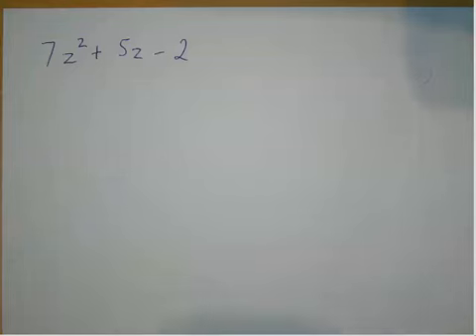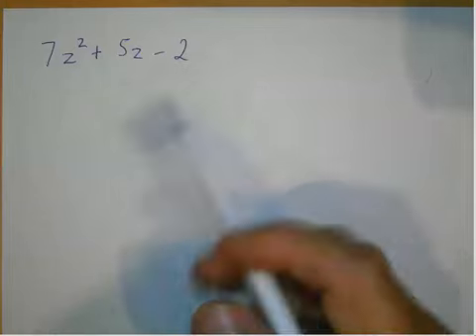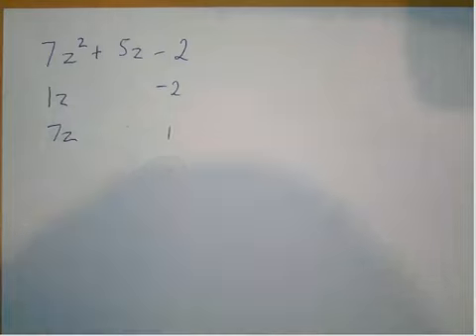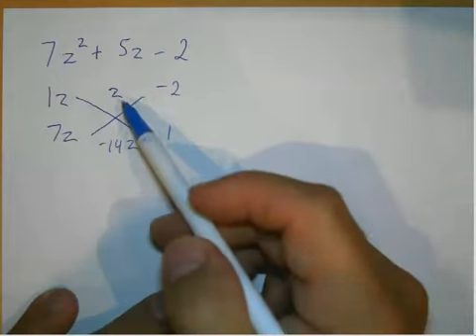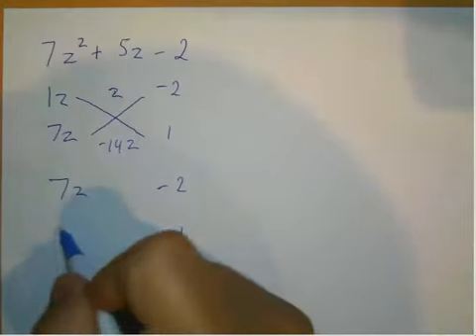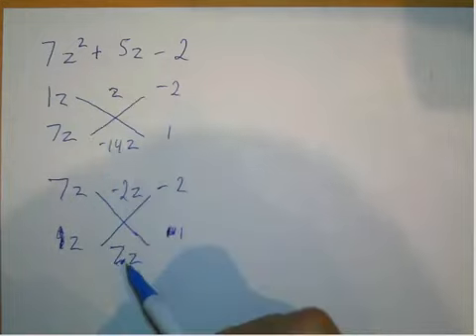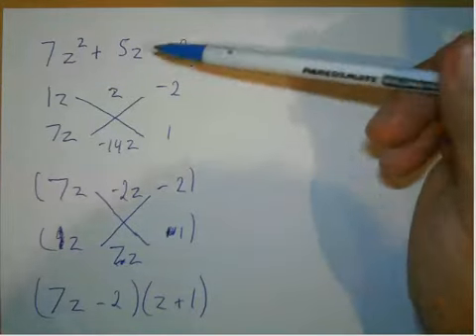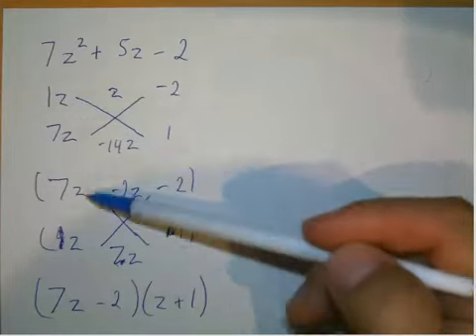Factorising a non monic quadratic - 1